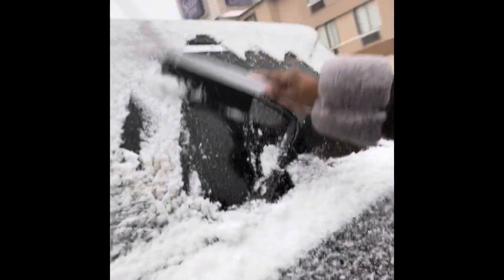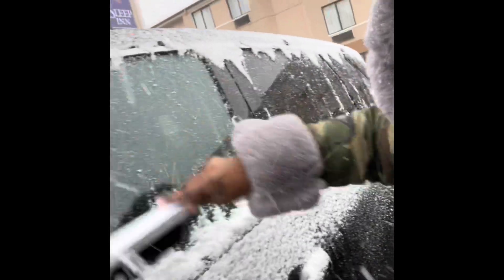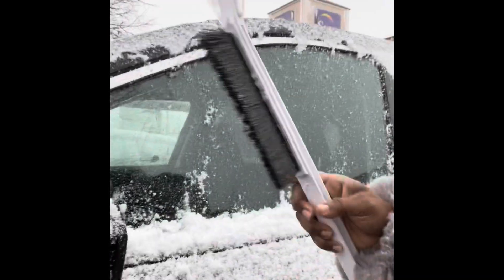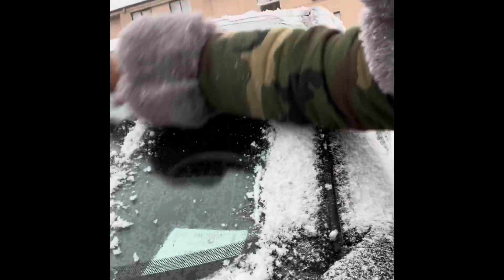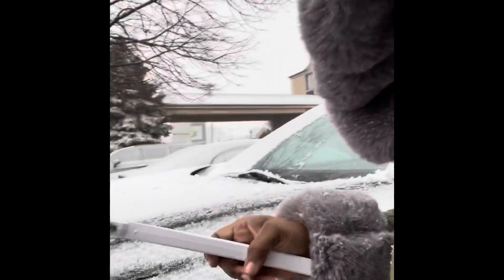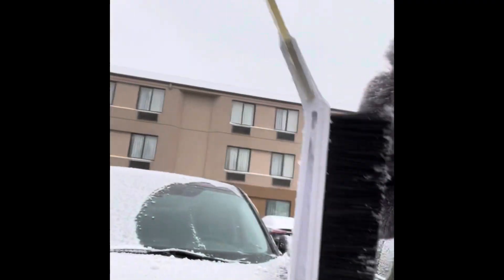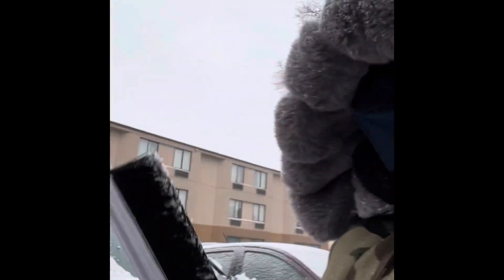Snowed In 1-1-22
First time driving on snow in 20 years.